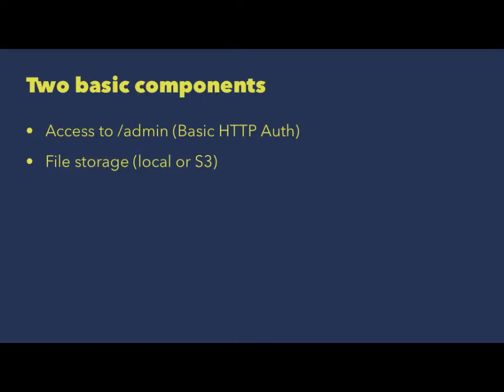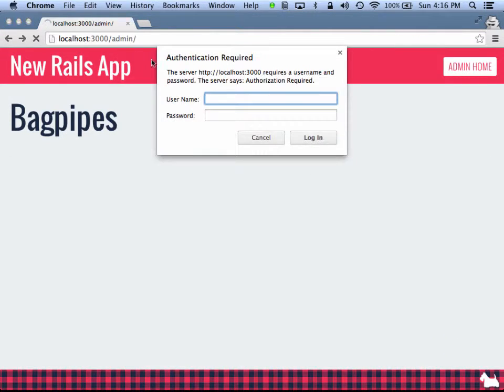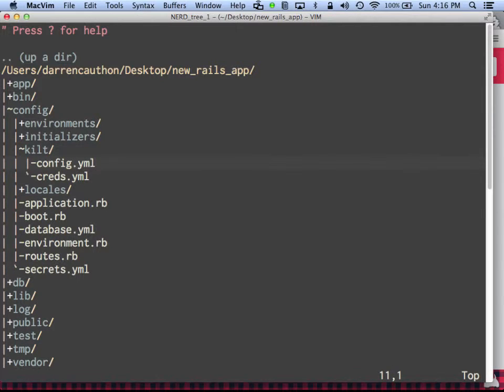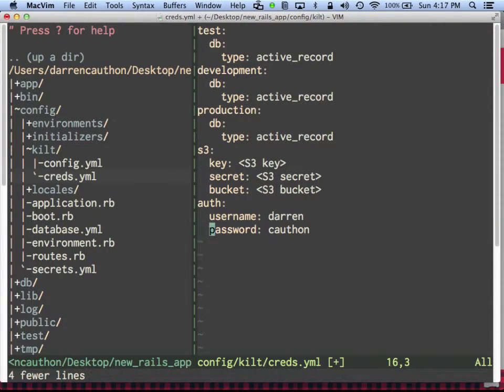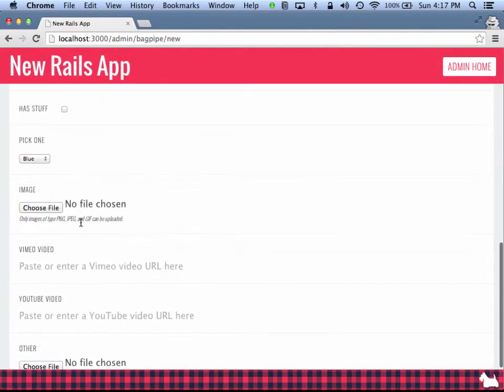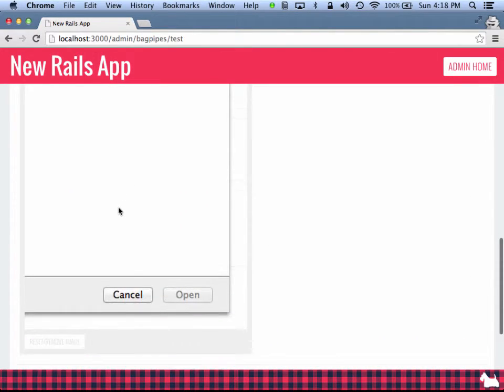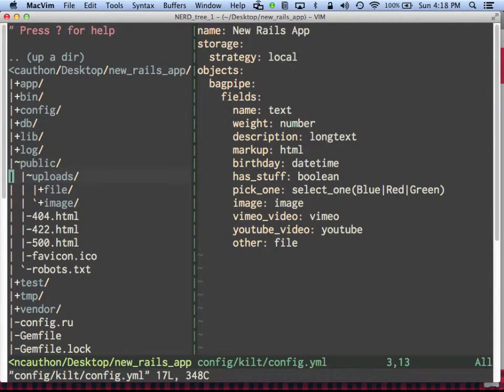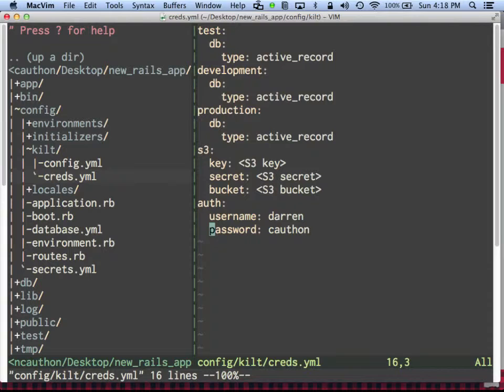Configuring Kilt CMS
This video shows how to configure Kilt CMS.